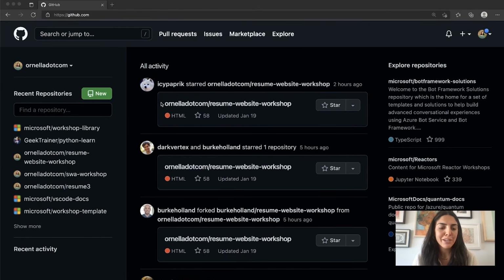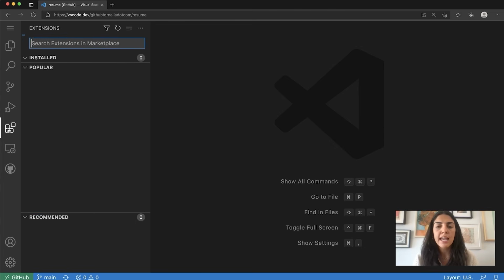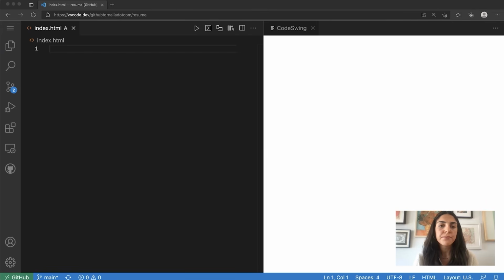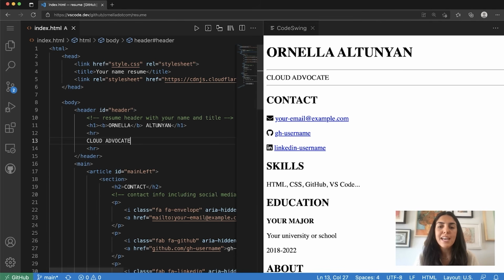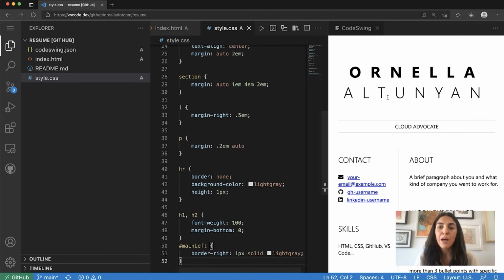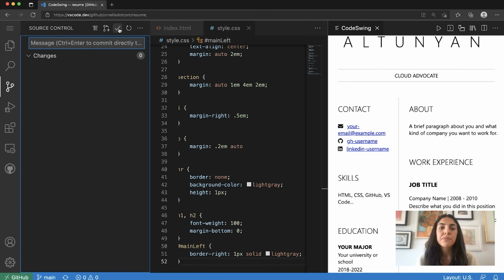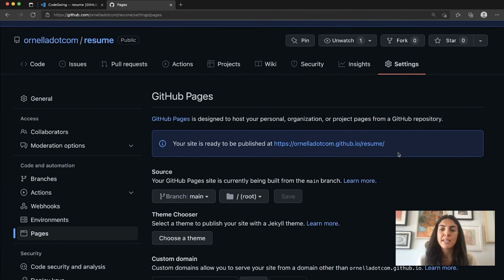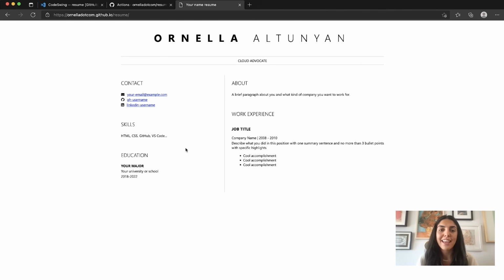Create a resume website in your browser with VS Code and GitHub Pages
Want to make your application stand out to recruiters, and learn a few new skills in the process? Using the power of VS Code for the Web and GitHub Pages, we'll code a resume website together in HTML and CSS, completely in your browser window.